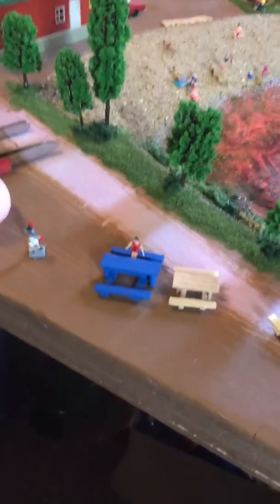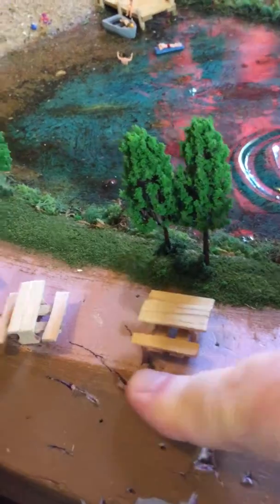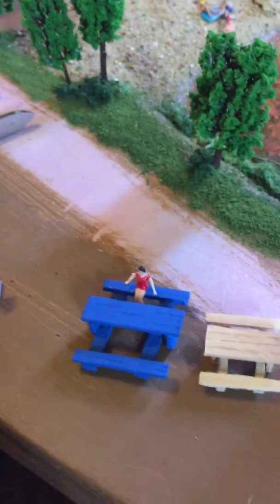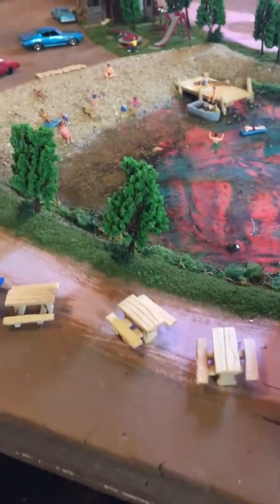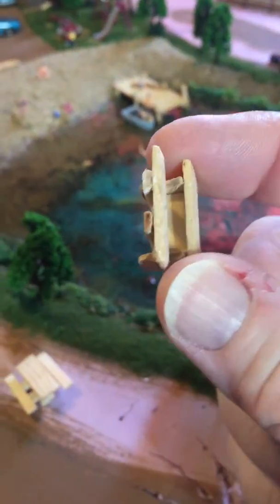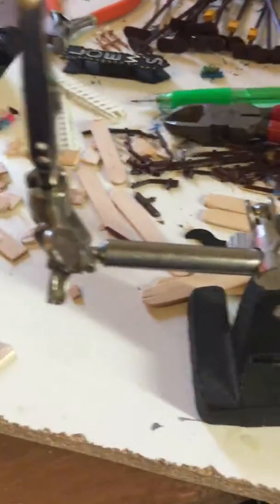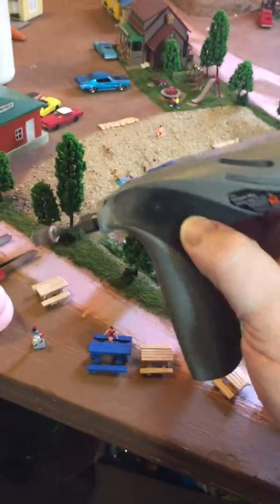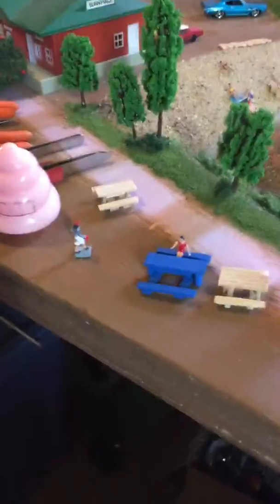HO Scale Picnic Table build 2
Handmade HO scale picnic tables